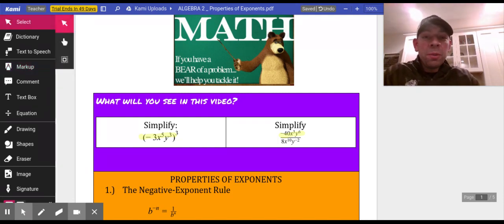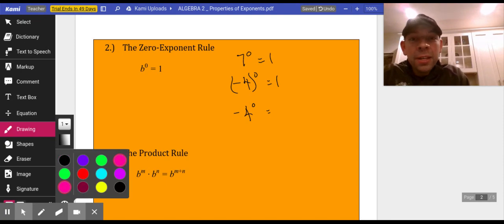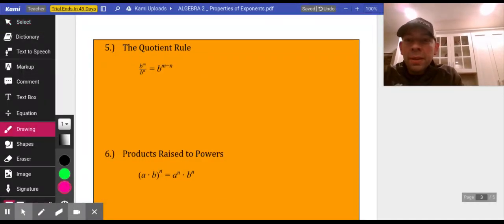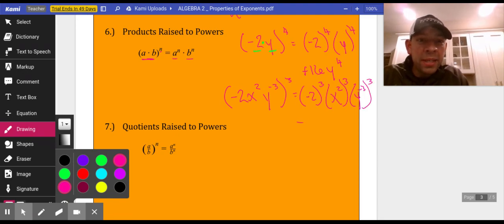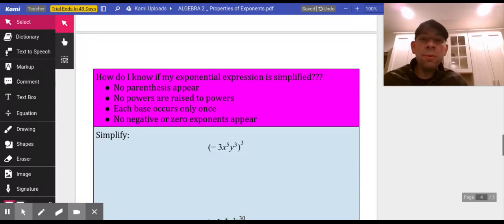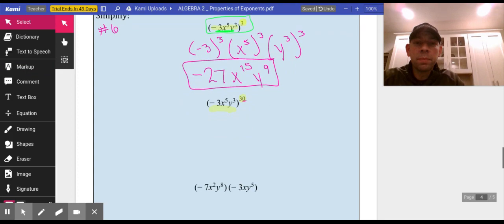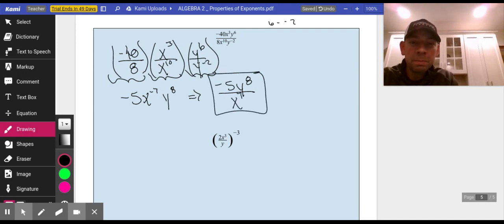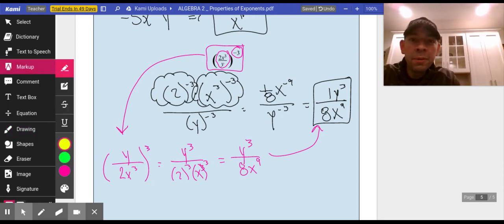ALGEBRA 2 ~ PROPERTIES OF EXPONENTS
Exponents are tough to manage at times because they follow their own set of rules.  These rules aren't always intuitive either, but with some solid practice I believe they will start to make more and more sense.  We'll discuss when to add, subtract, and multiply exponents.  We'll also cover how to handle negative exponents as well as 'distribute' a exponent through a product or quotient.